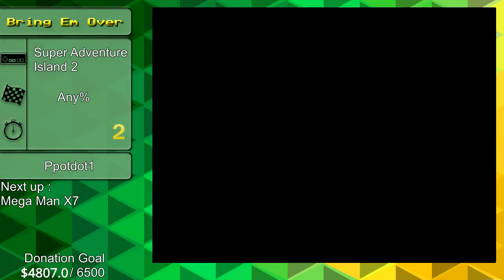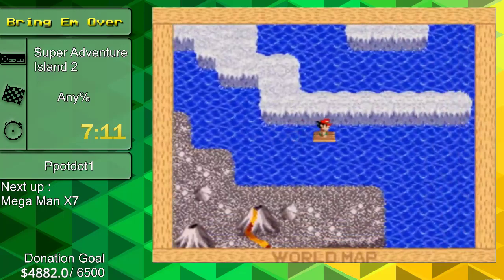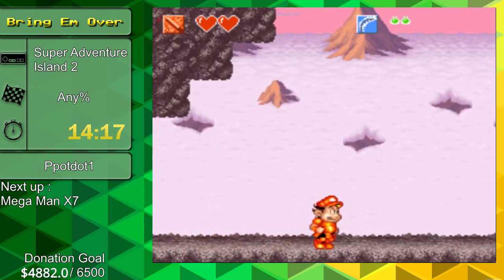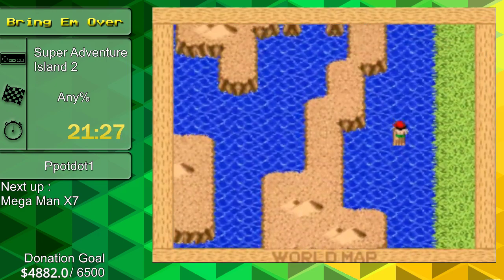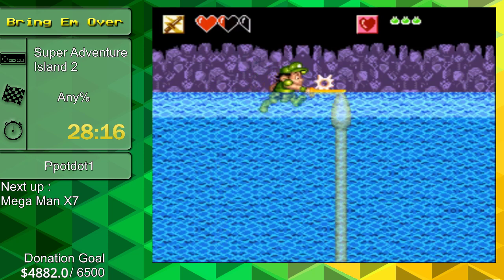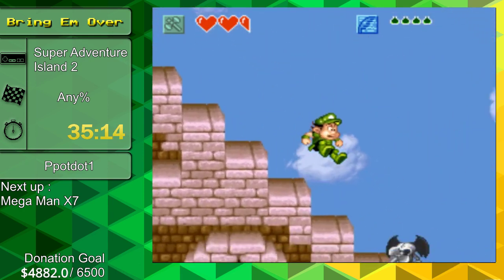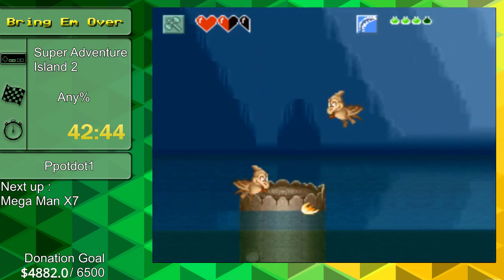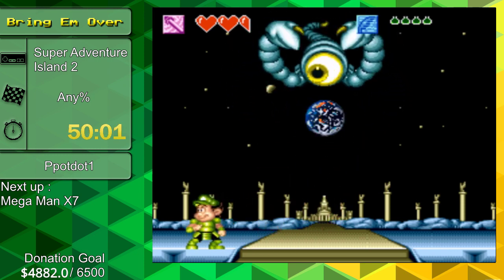Bring Em Over 2: Super Adventure Island II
by Ppotdot1